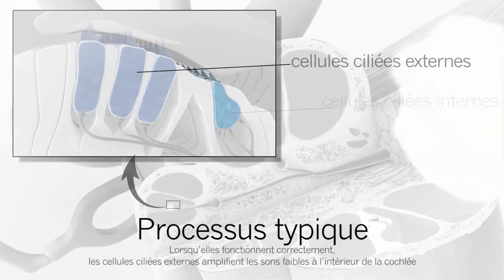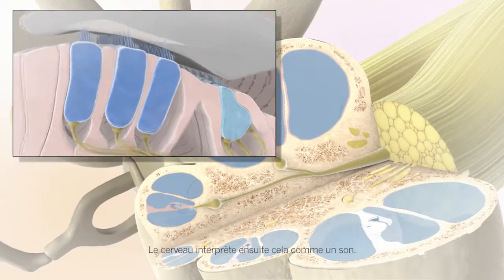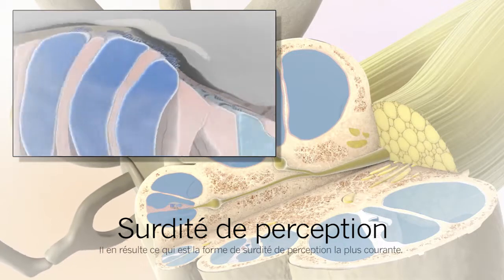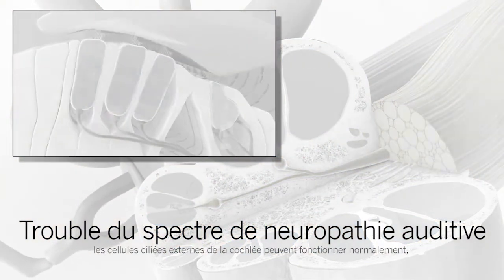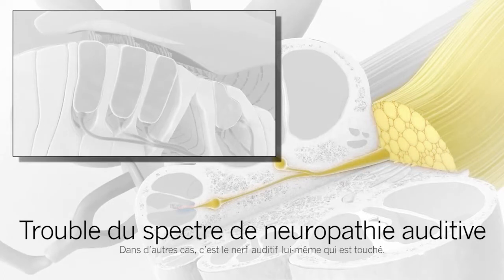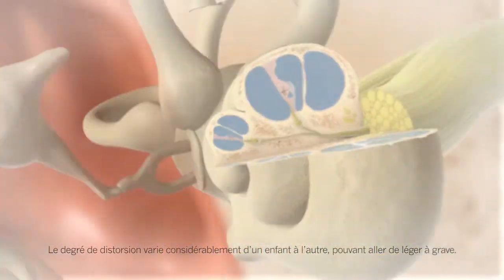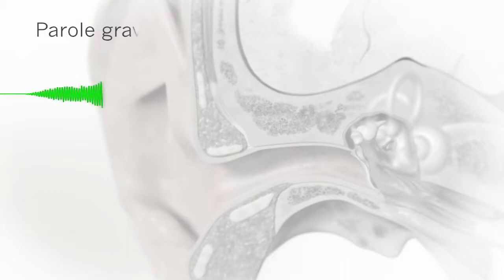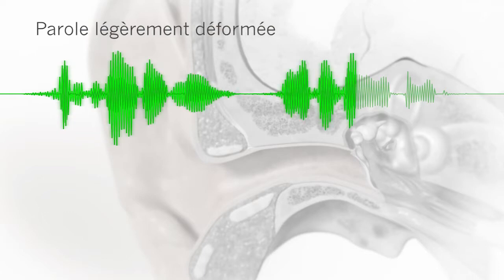Auditory Neuropathy Spectrum Disorder (French) / Trouble du spectre de neuropathie auditive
Auditory Neuropathy Spectrum Disorder (ANSD) is a less common type of Sensorneural Hearing Loss. / Le trouble de spectre de neuropathie auditive (TSNA) est un type moins courant de surdité de perception